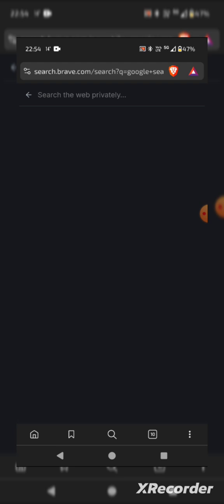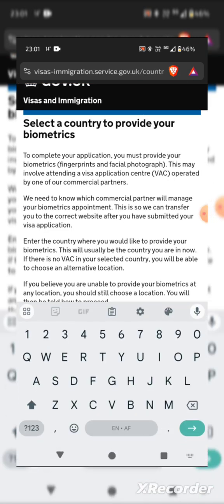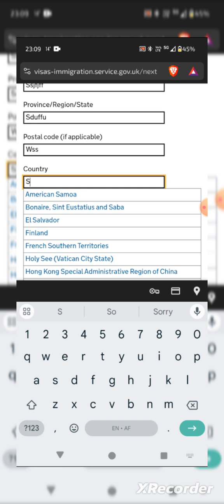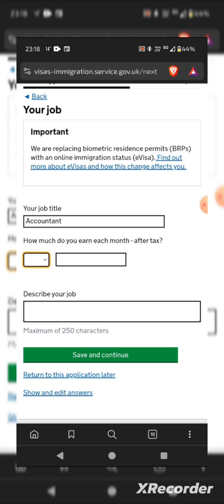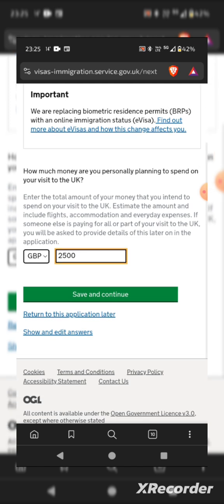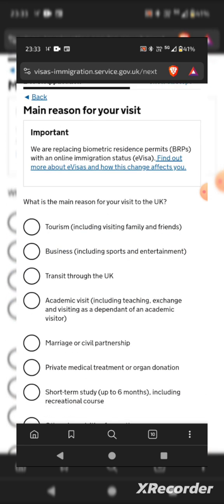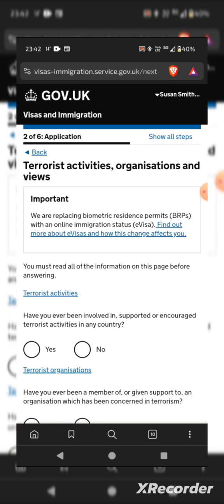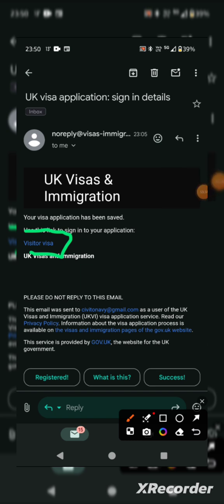Step-by-Step Guide to Applying for a UK Visit Visa for Army Forces Assessment | UK Visa Tips 2024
Application link

Planning to attend a UK Army Forces assessment? In this video, I’ll guide you through the **step-by-step process of applying for a UK visit visa** specifically for this purpose. I walk you through the official UK government website, showing exactly how to fill out the application form. Plus, I’ll share **key tips on preparing essential documents** to support your application and **increase your chances of approval**.

Whether you're preparing for the **British Army assessment** or traveling to the UK for a specific purpose, this video covers everything you need to know. Don’t miss my advice on common mistakes to avoid, how to provide proof of your army assessment invitation, and strategies for submitting a successful visa application.

- How to apply for a UK visit visa for a British Army assessment
- The required documents and how to prepare them
-  tips to help streamline your application process
- Additional advice on avoiding common visa application mistakes

UK visit visa, UK army forces assessment, British Army recruitment, UK visa application tips, UK visa for assessment, UK travel